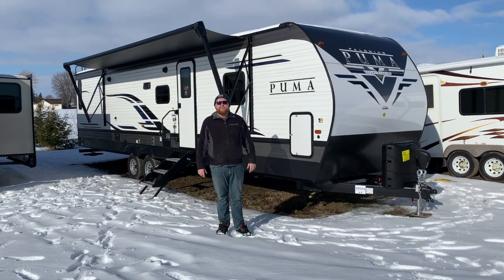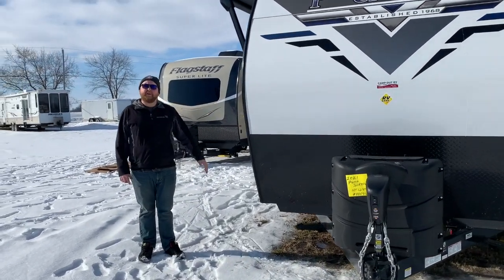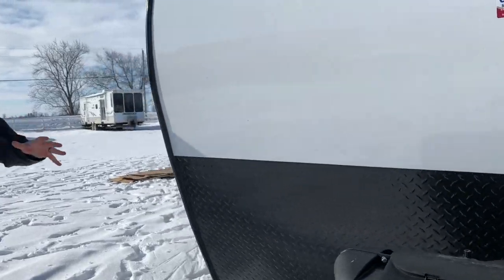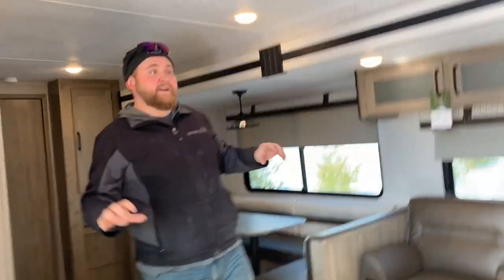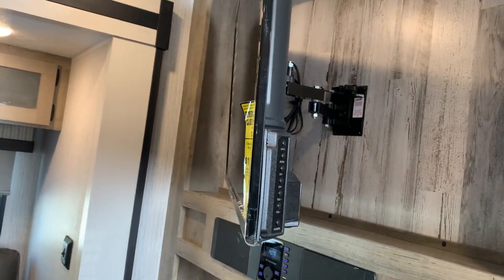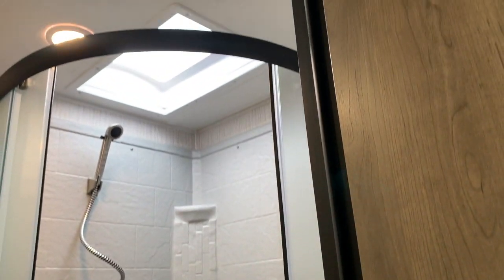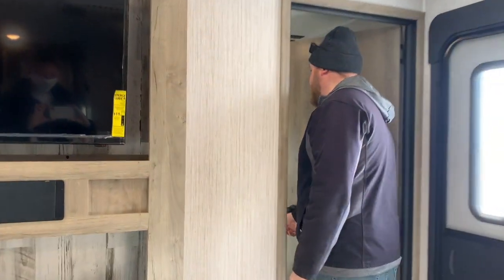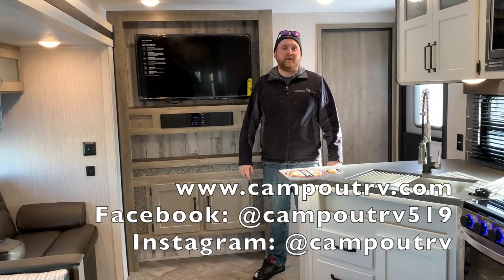2021 Puma 32RBFQ2 Double Queen Bedroom Trailer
This rare double queen bedroom floorplan features two maste bedrooms both boasting tons of storage, plus a very spacious living area with a large U-shaped dinette and tri-fold sofa. Don't miss out on this sought-out floorplan of 2021!